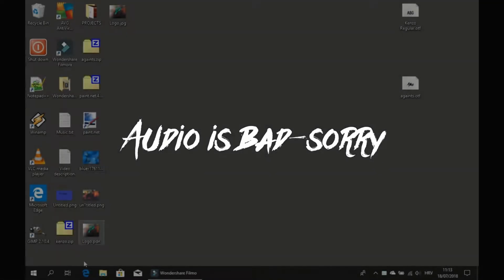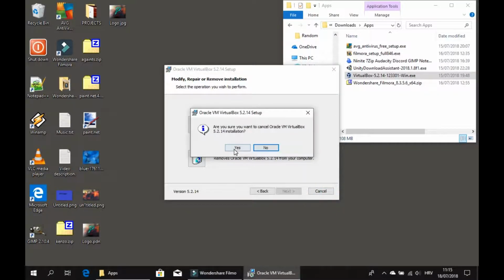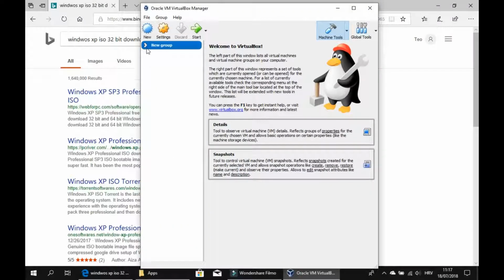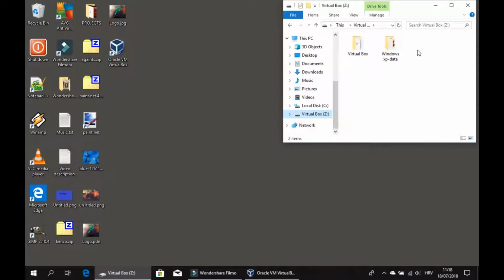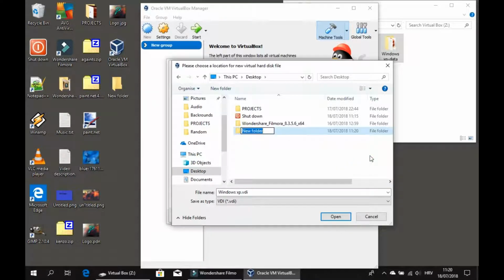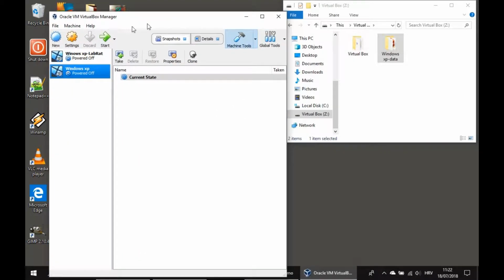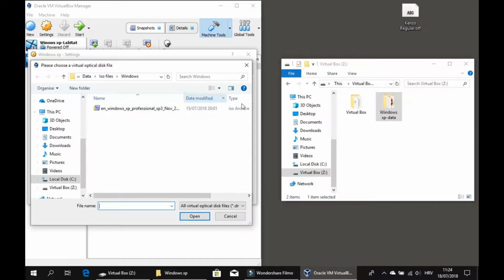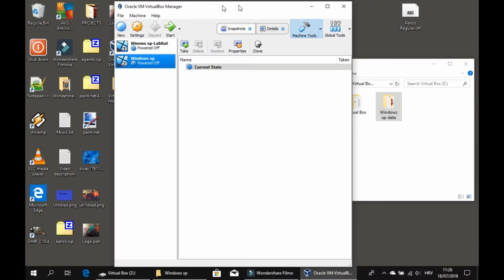How to setup virtualbox-part 1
This is the first part of the setup virtualbox series.Today I will show you how to download virtualbox and edit/create a virtual machine

If you have any sugestions for another video leave it in the comments below.

Nitro Fun & Glacier (feat. Lonemoon) - leaders